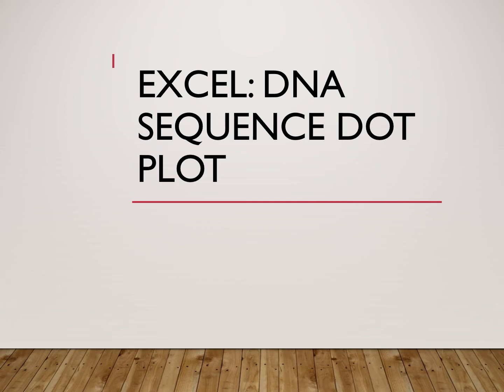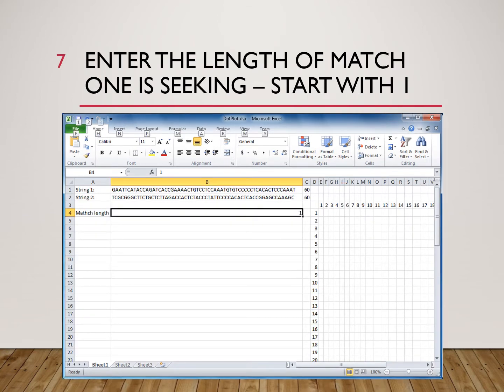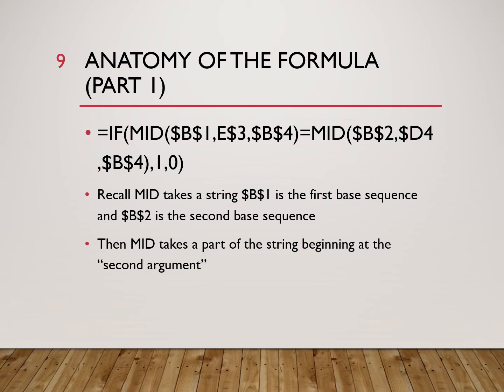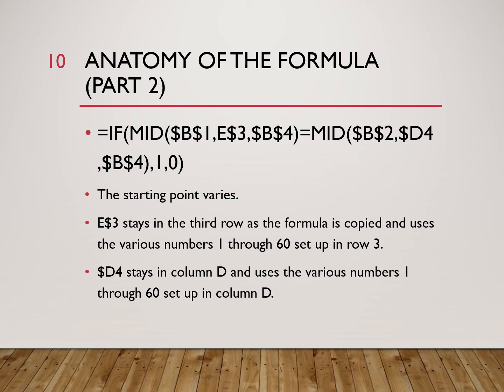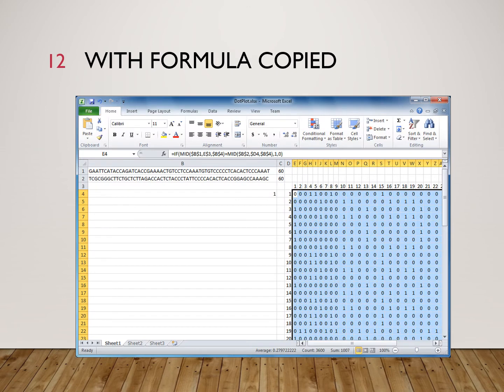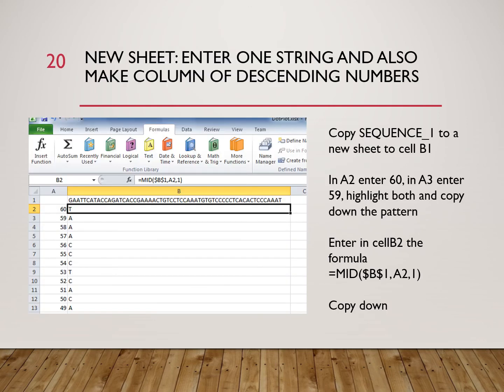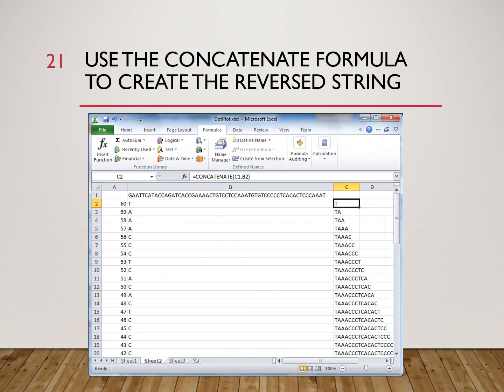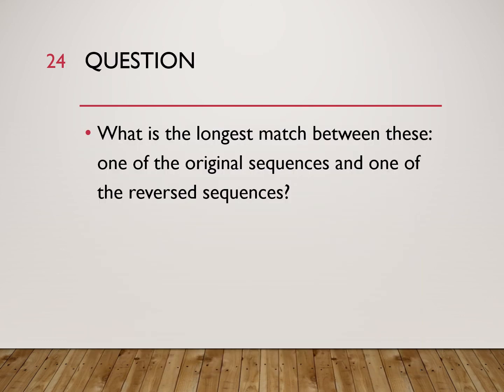Excel: Dot Plot -- overlap in two "DNA" strands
In this video we use Microsoft Excel to look for regions of two "DNA" strands that have the have sequence. We use the MID function to grab a sub-sequence (substring) from the two "strands" and then use an IF to see if they are equal. We vary the length of the substring to find the longest match.